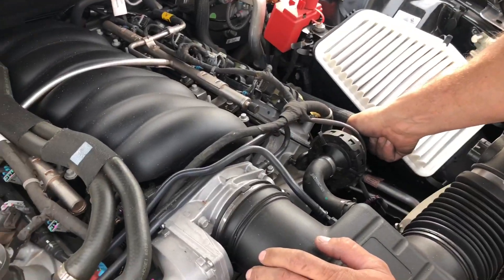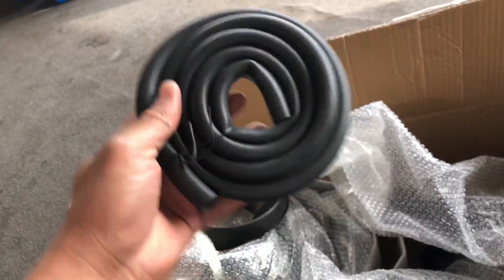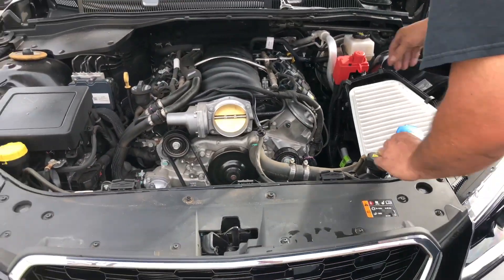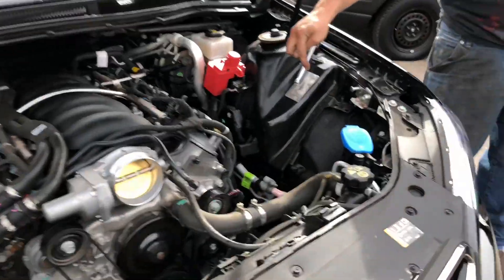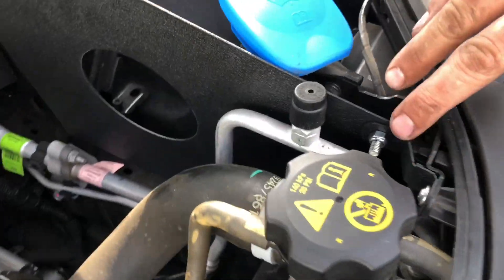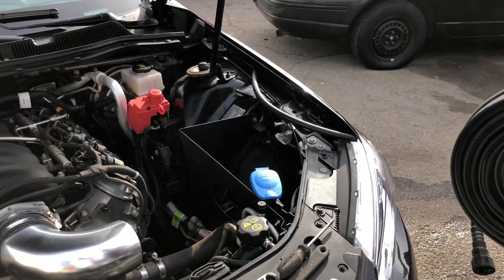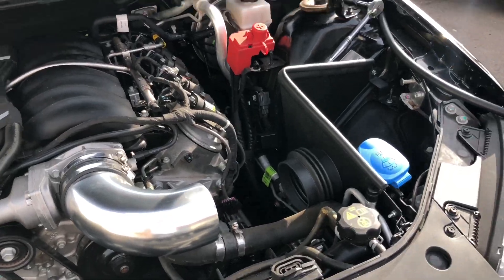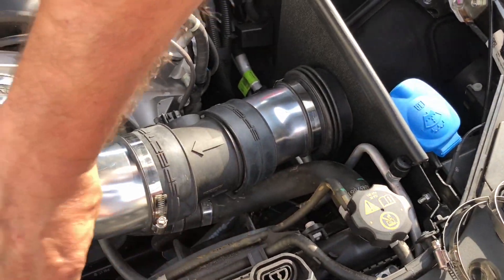Chevy SS Sedan Sound Tube Delete How to Install Cold Air Intake